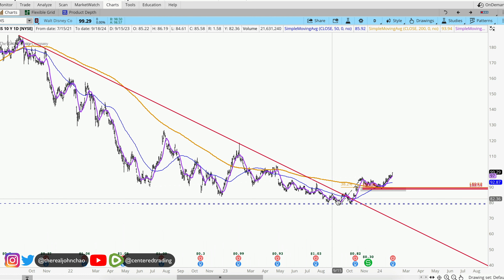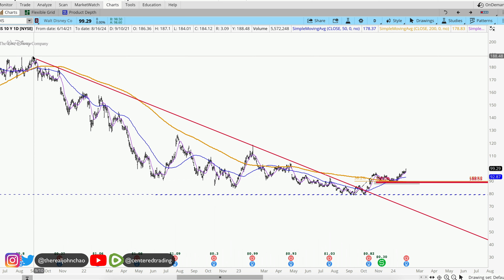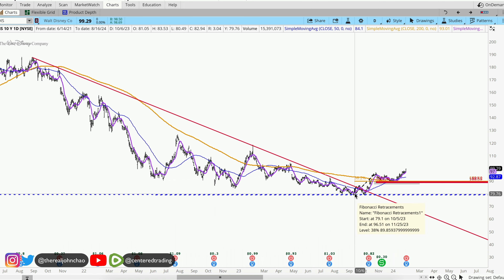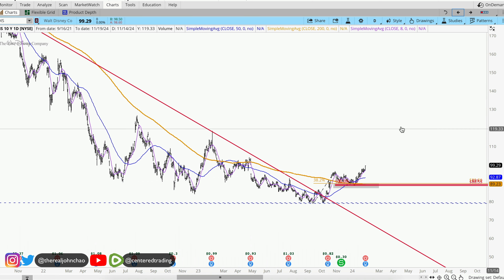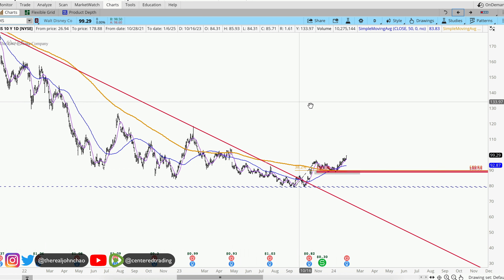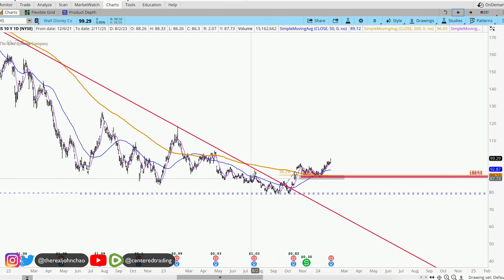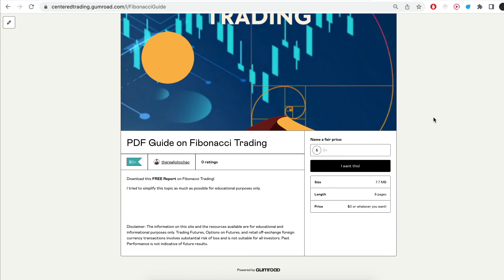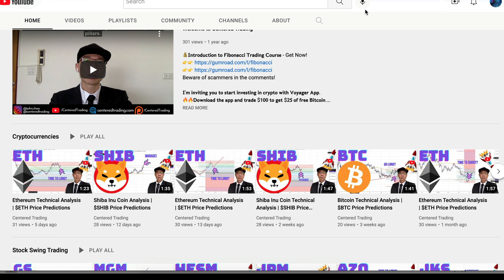DISNEY Technical Analysis | Is $100 a Buy or Sell Signal? $DIS Price Predictions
DISNEY had a decent pullback recently. Let's see if this pullback is a good place to long $DIS

Timestamp
0:00 Intro
0:15 Setting up Symmetry Support
0:29 Setting up Fibonacci Retracements
0:34 Plan the Moves Ahead
0:54 Sign Up for the FREE Fibonacci Zone Newsletter
1:13 Have You Subscribed to Our Channel? Sub Now!

💡 BTC: 3JQnmjFCMLAkw1yQEA4oVSXk7k4LsiEiWK
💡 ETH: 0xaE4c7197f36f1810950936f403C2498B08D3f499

- Composure
- Clarity
- Commitment

DISNEY,
DISNEY analysis,
$DIS Wholesale analysis,
DISNEY price predictions,
$DIS Wholesale price predictions,
$DIS Technical analysis,
is DISNEY a buy or sell,
Is it good to buy DISNEY today?,
Is DISNEY a sell or a buy?,
What is the prediction for DISNEY?,
Is DISNEY a good  to buy 2023?,
Is DISNEY about to split?,
Is DISNEY undervalued?,
Is DISNEY a good long-term ?,
Is DISNEY a good stock to buy?